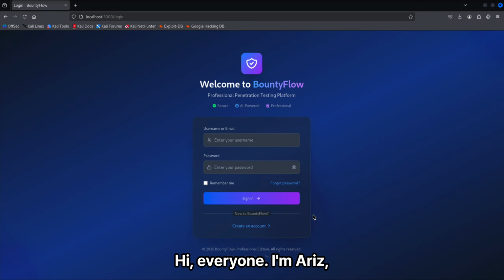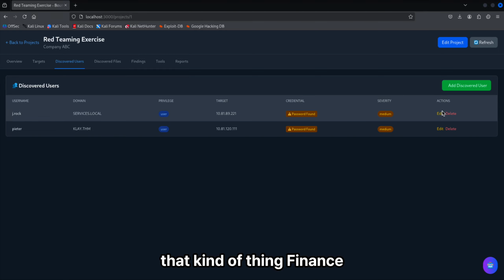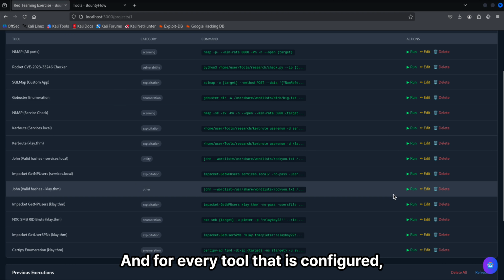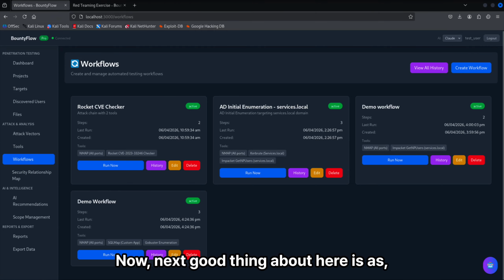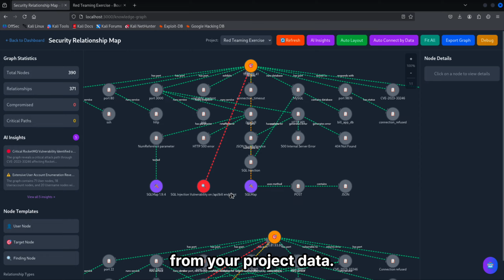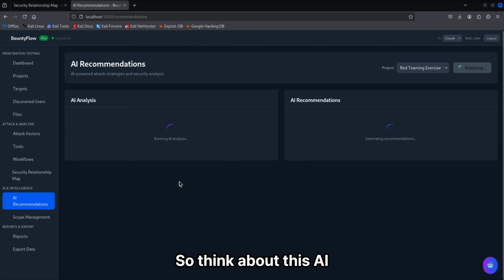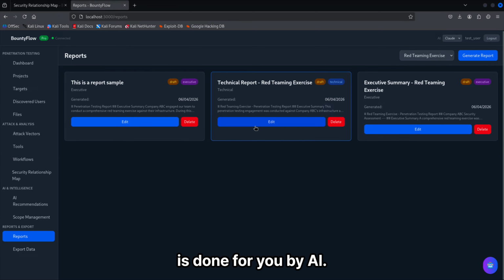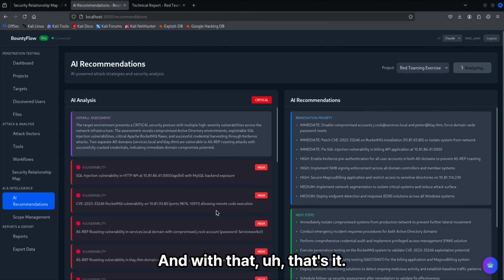BountyFlow Subtitled Demo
The subtitles are AI-generated, so please excuse any inaccuracies.